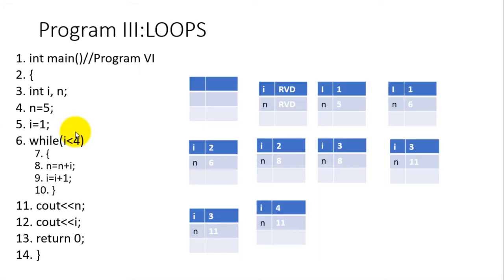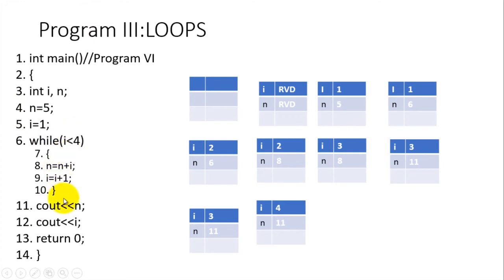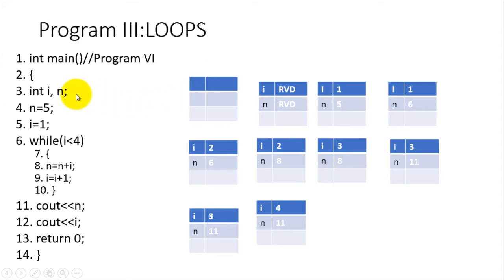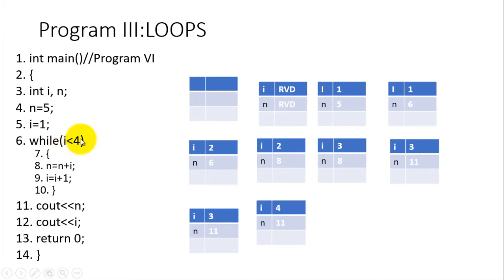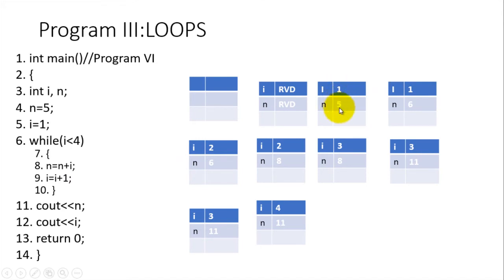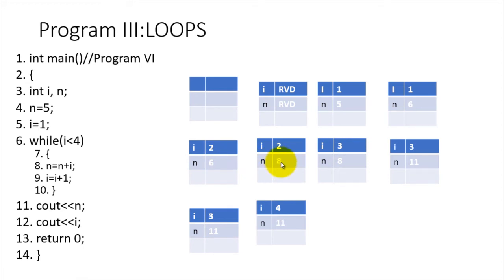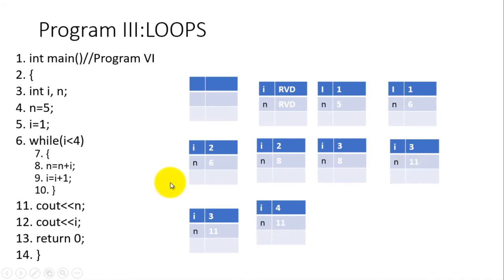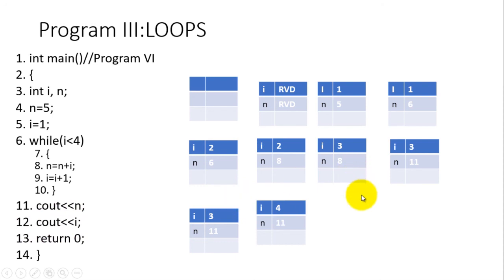Program 3.1: Loops in RAM Diagrams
Computer Programming Language (C++), Lecture by Professor Leonard J. Mselle from The University of Dodoma (UDOM)